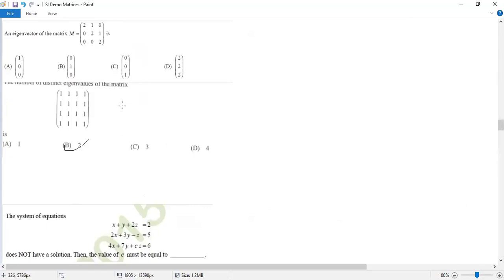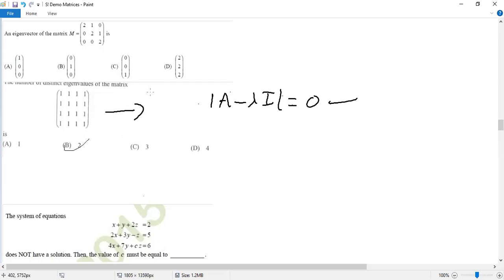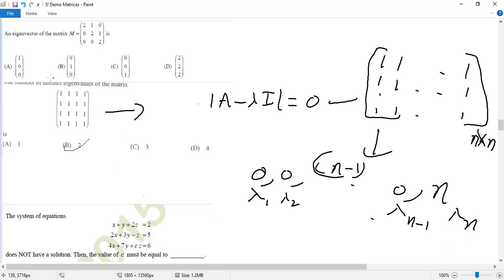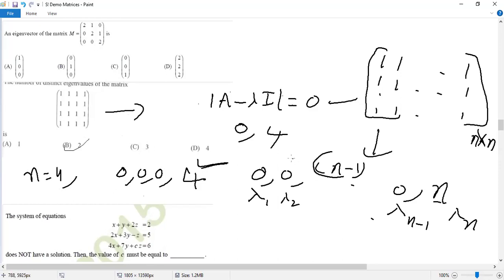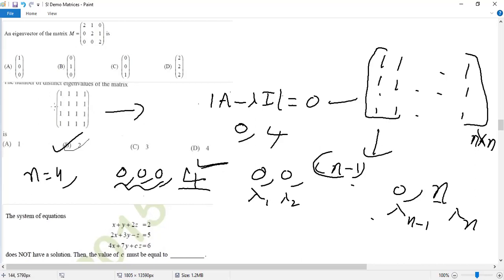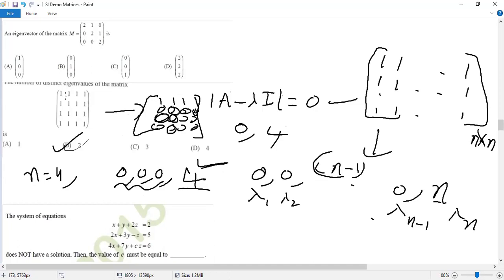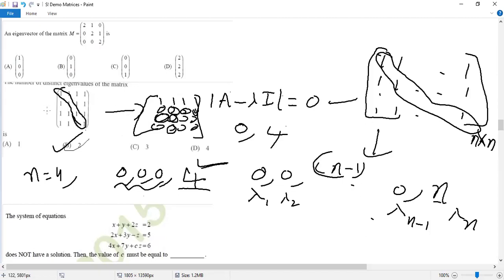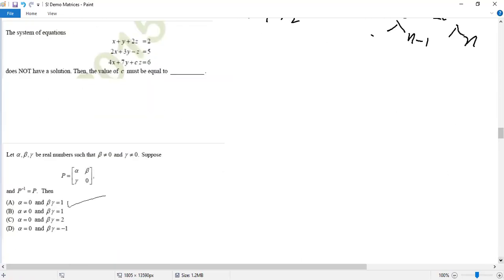TS SET-2024|MATHEMATICAL SCIENCES|LINEAR ALGEBRA|EIGANVALUES OF A MATRIX|SCHOLARSHIP TEST-2|DONT MIS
HELLO TS SET-24|AP SET|CSIR-NET|JL&DL|UNIVERSITY ASSISTANT PROFESSORS ASPIRANTS! 🌹💐
We are organising a Scholarship Test-2 for TS SET-CSIR long term batch , so participate in the Test to win Scholarships up to 50% 🎉
🔹 *Date - May 16, 2024
🔹Time - 8AM to 11.30PM(NIGHT)
🔹Duration - 1Hr. 30 minutes
🔹Number of Questions- 30
🔹 Total marks--60

Fermat educational Academy.
Happy Learning! 🍀
 Dr. Nagaiah Thandu 📚🚀
Please forward this information to your students
TS SET NEW BATCH -2024  LAUNCHING PROGRAM
ATTENDED THE GUESTS
1. Dr. P. NARASIMHA SWAMY, GITAM UNIVERSITY
2.  Dr. T. Nagaiah
Academic director
Assistant professor kakatiya University
3. Dr . K. Prasad
MSc from IIT MADRAS .
Assistant professor
Shathavahana University
4. Mr. Yakub Pasha
Kakatiya University
5.  Mr. Anish Kumar
         IIT Hyderabad
  JRF Twice, Gurukula DL state topper
6. Mr. Shiva Prasad
 DL in mathematics
PU University
Today session speaker and chief guest
Dr.V. Padma Anuraadha.

TEACHING IS NOT MY JOB, TEACHING IS MY PASSION
Director
Shailaja G
✍️APP LINK FOR DESK TOP, LAPTOP and IPHONE: